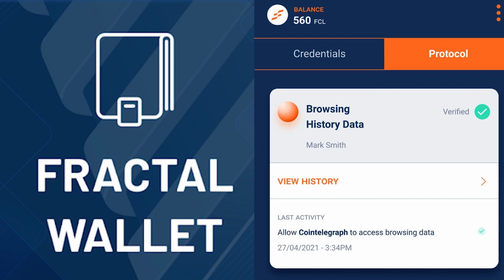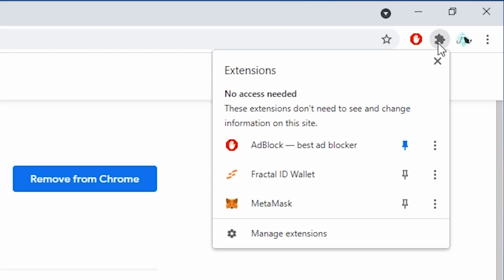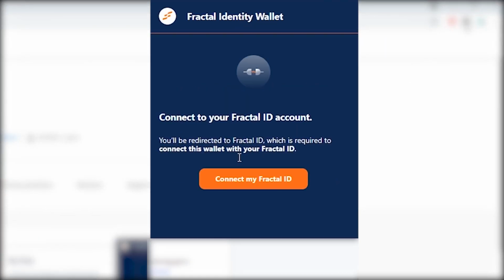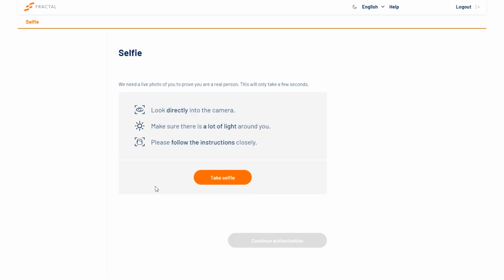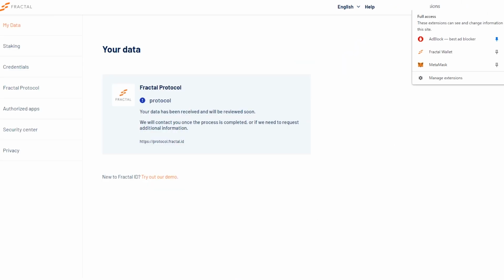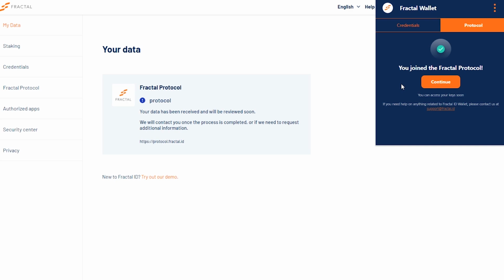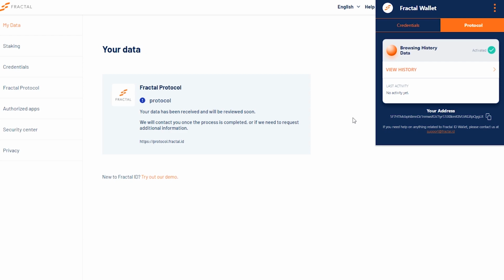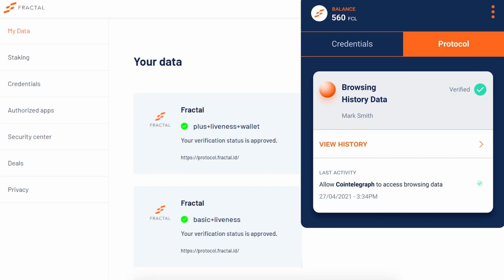How to set up the Fractal Wallet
With the Mainnet going live, we kickstart the Fractal ID Wallet's Protocol integration that allows you as a data minter to earn up to 500 FCLper (~$230) per month.

👉 Follow this tutorial to set up the Fractal ID Wallet to claim your reward:

Step-by-step Guide:
1. Open the Chrome Web Store and install the Browser Extension.
2. Open the Fractal ID Wallet and create a password.
Then, click on "Go to Fractal".
3. Sign up at Fractal ID and open your account.
On the Fractal website, please  go through the “liveness only” journey and issue your credential.
4. Go to the "Protocol" tab and "opt in" to generate your substrate wallet address. This is the address in which you will receive the substrate FCL. Please copy and save it!